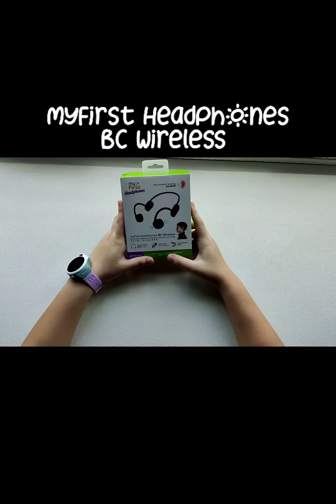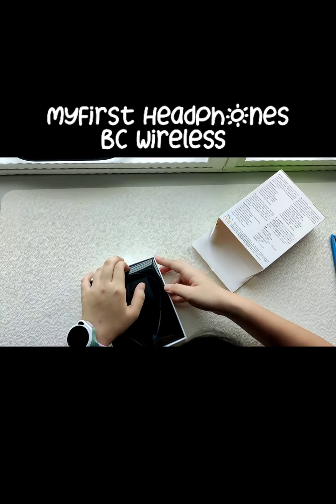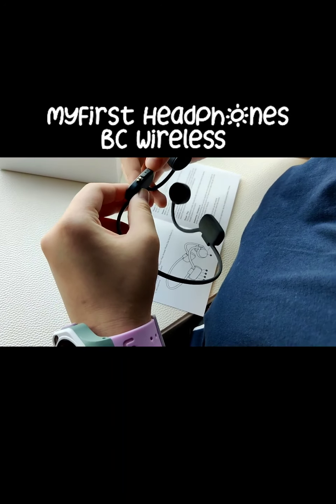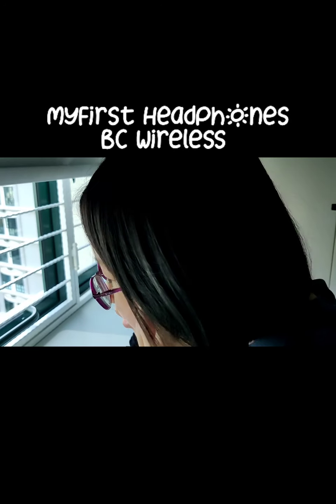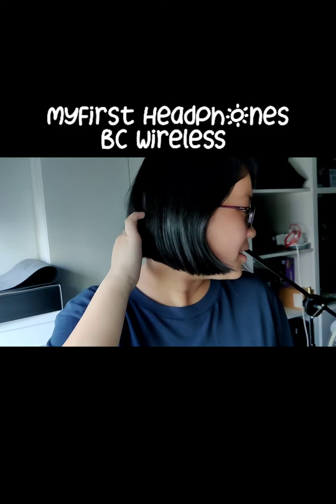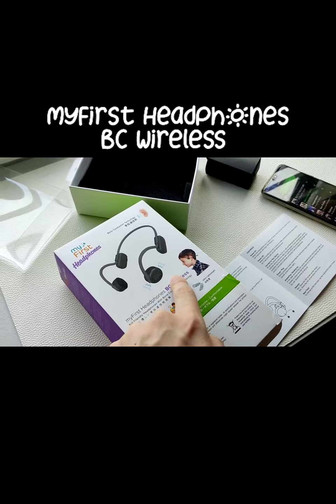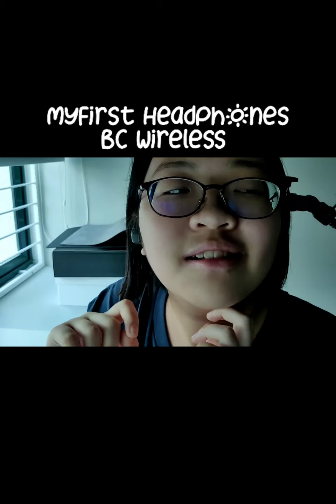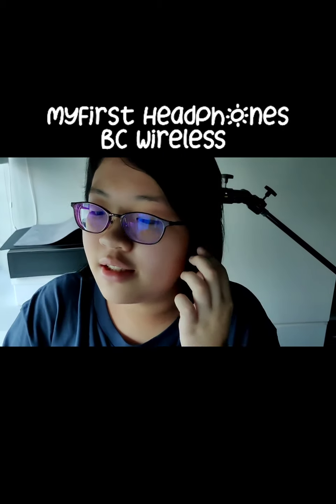myfirst Headphones BC Wireless Unboxing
myFirst released the world's first bone conduction wireless headphones designed for kids. myFirst is a Singapore kids tech company owned by OAXIS Asia founded in 2010. Bone conduction earphones have been in the market for years, and they are mainly worn by active outdoor sports people who needs to remain aware of the surroundings. It is this exact reason that makes it applicable to kids, allowing them to enjoy music without excessive sound pressure against their young ears. Watch my teenage daughter unbox the headphones and her first honest impression when trying them.